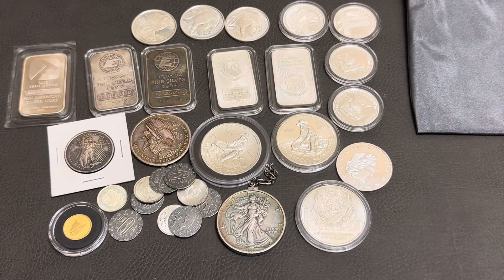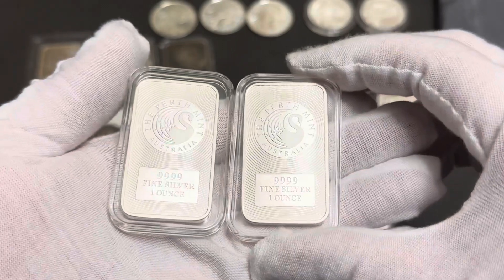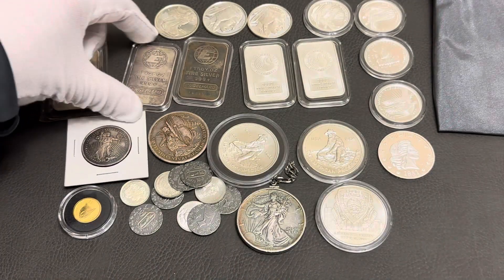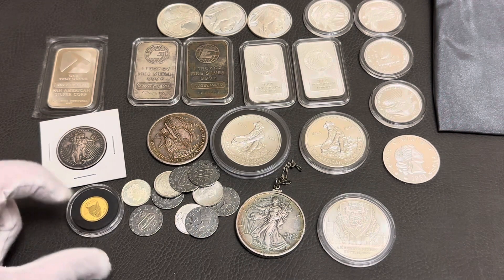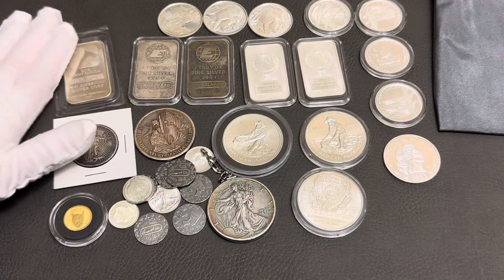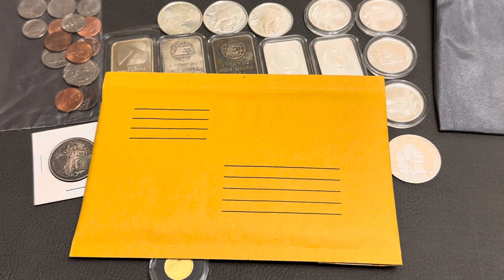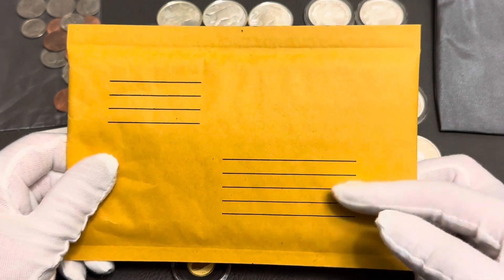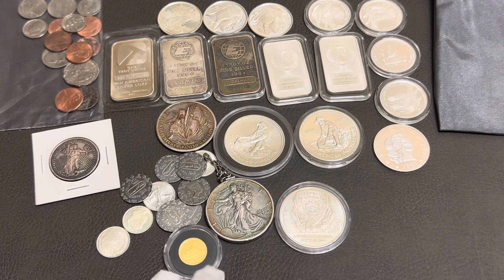Local Silver Additions, Reject Tray Finds, & You're Not Stuck w/ What You Have!!!